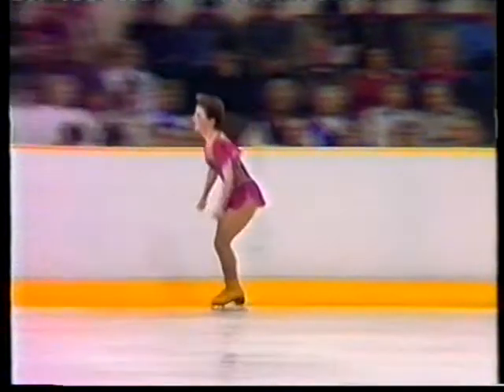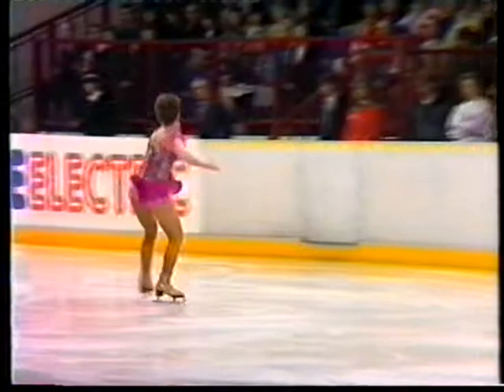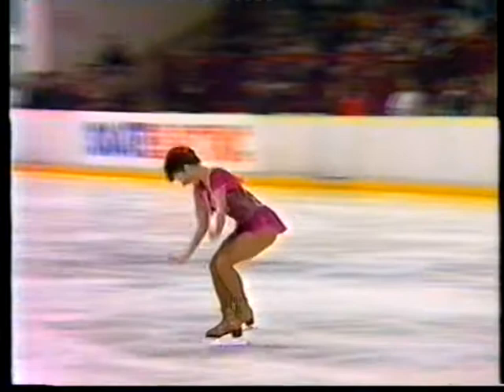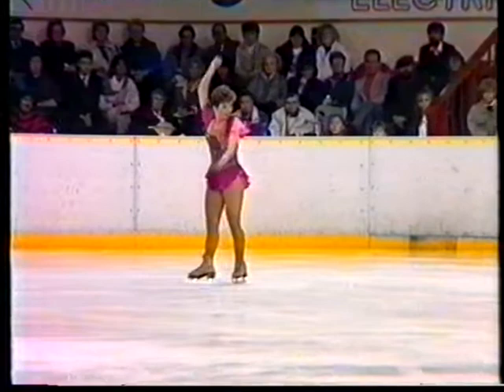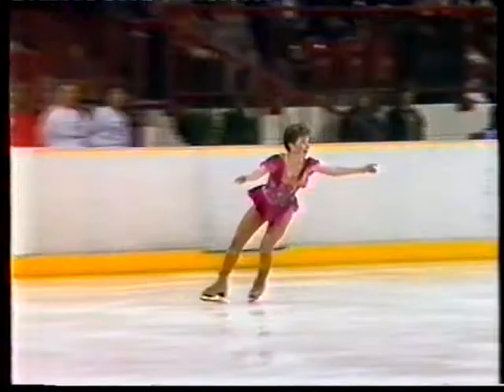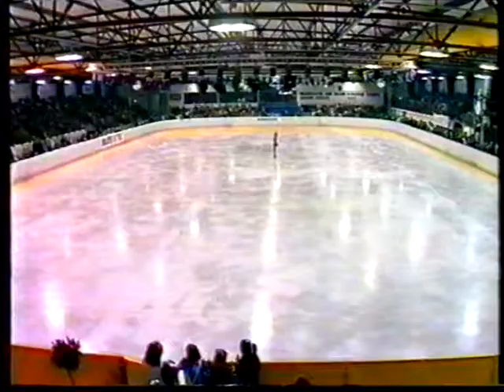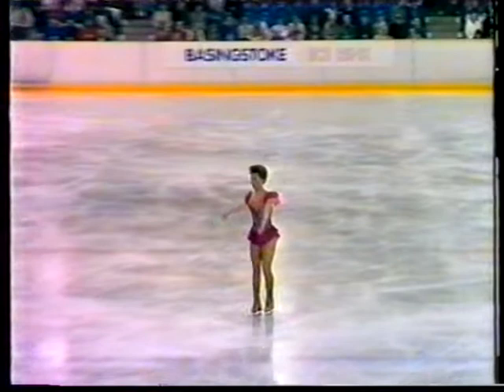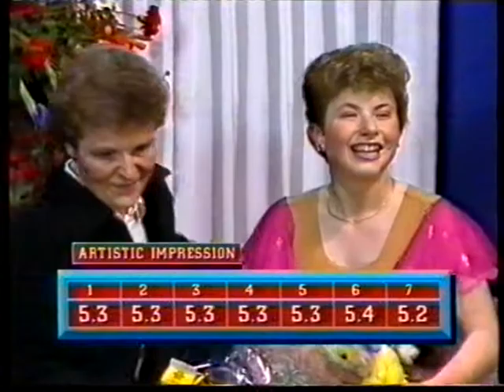1989 GB Champs Ladies FP Emma Murdoch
** PLS ADD &fmt=18 TO THE URL IF YOU SEE IT ONLY PLAYING THIN **

1989 GB Champs Ladies FP Emma Murdoch - winning FP from 89 GB nationals.  (Wonder what you're up to these days Emma).